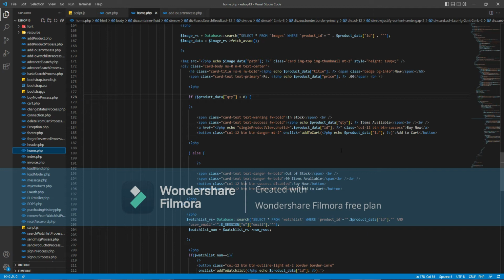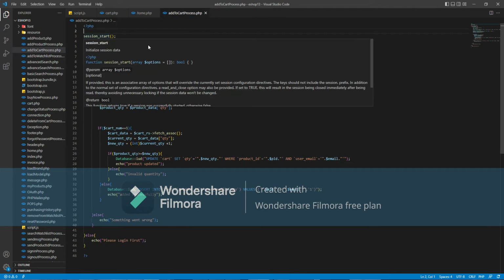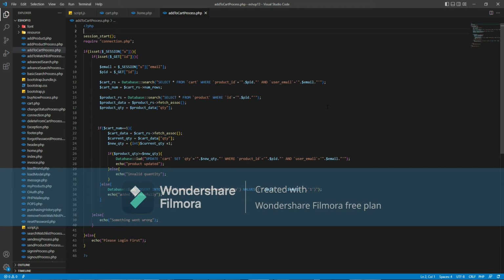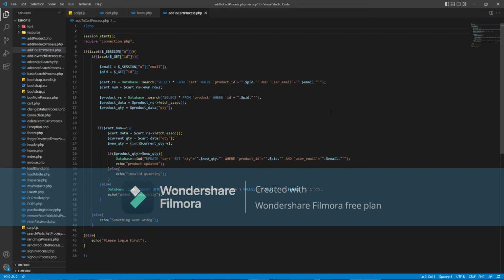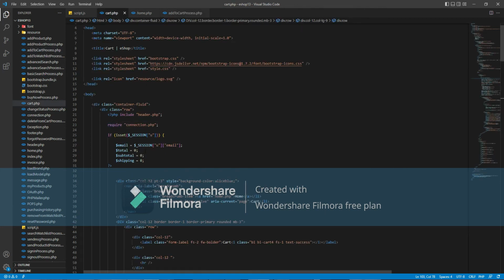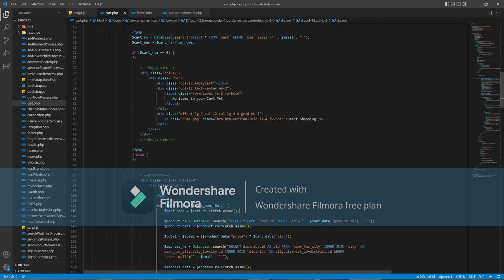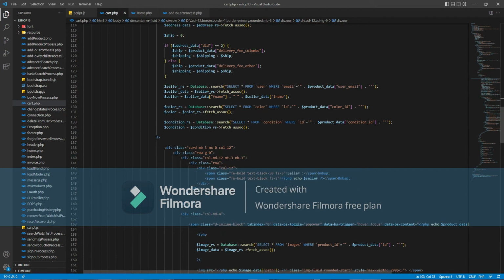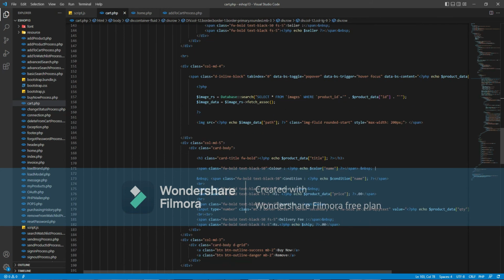Web Programming I - video 28 - cart page product adding and viewing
Video title:Program the cart page including product adding and viewing process